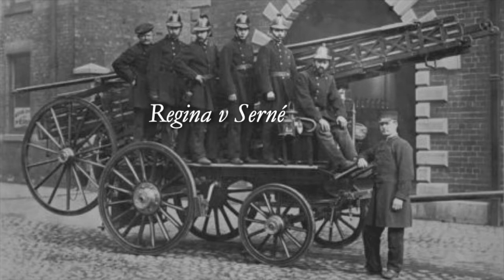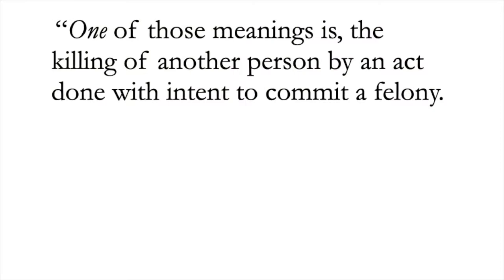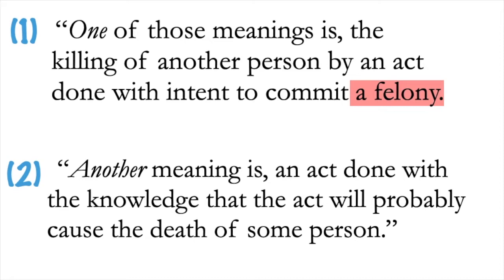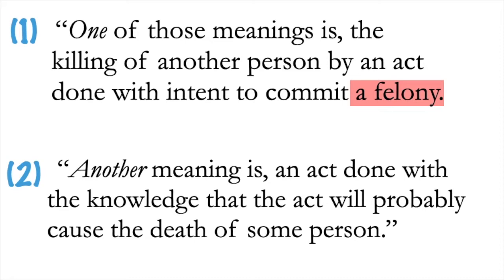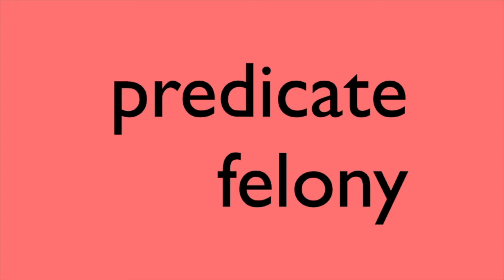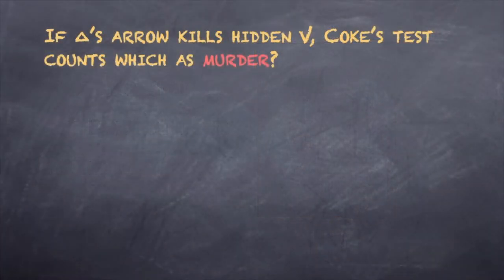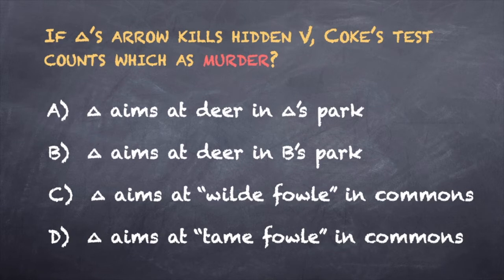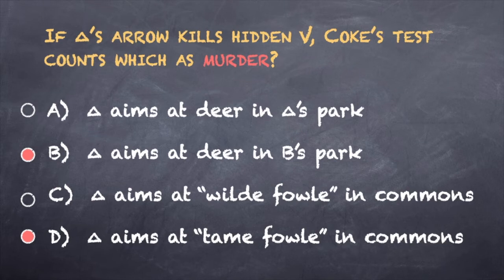15.1 Criminal Law Meeting 15 Part 1